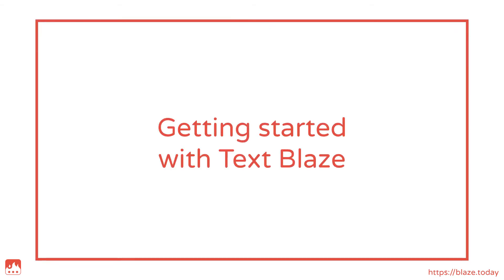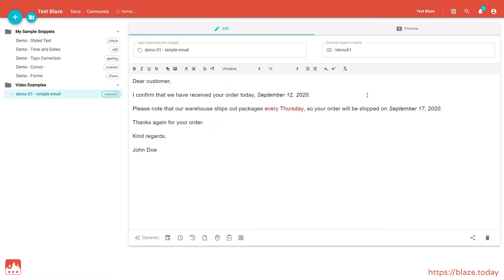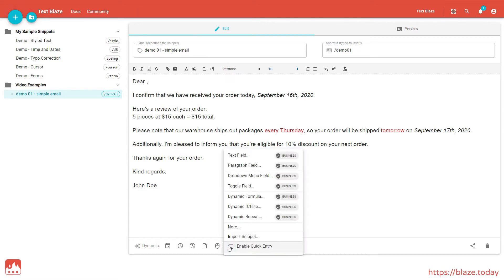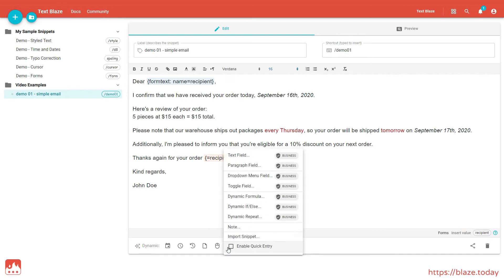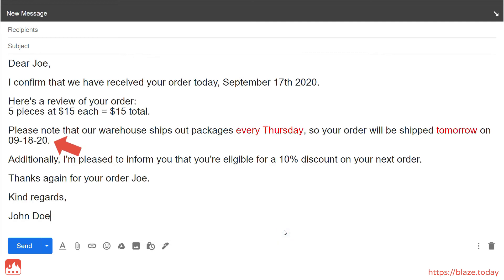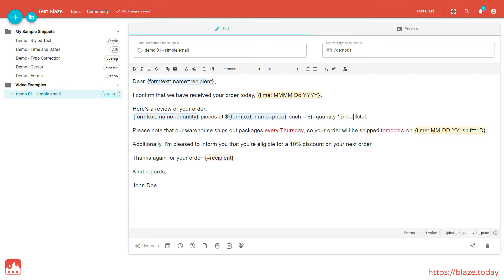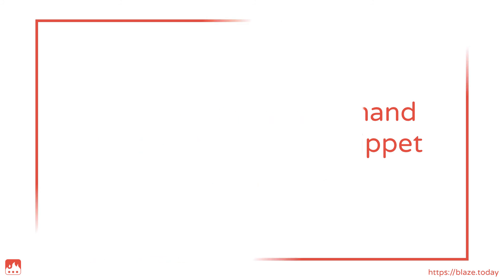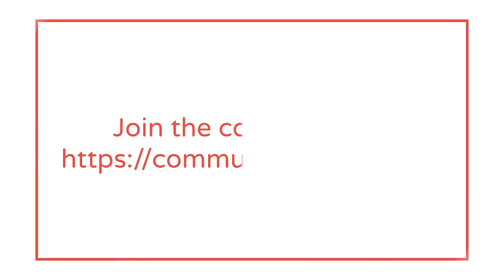How to get started with Text Blaze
Video tutorial: How to get started with Text Blaze.